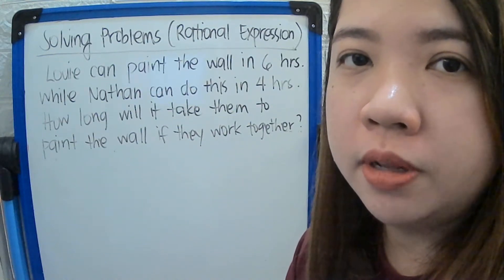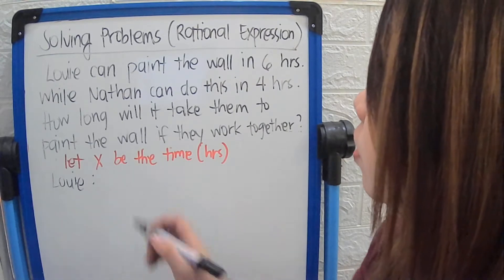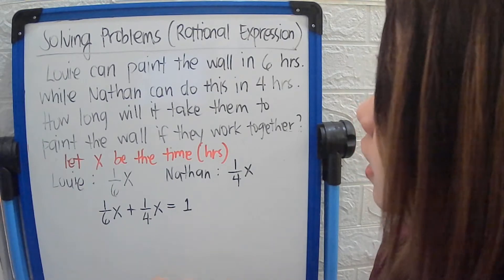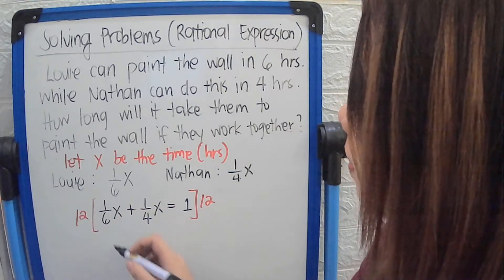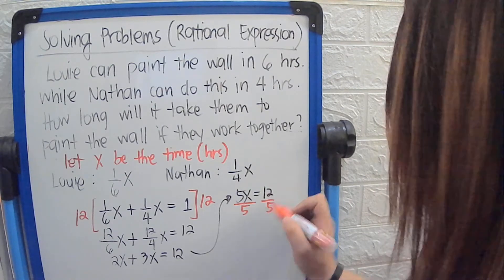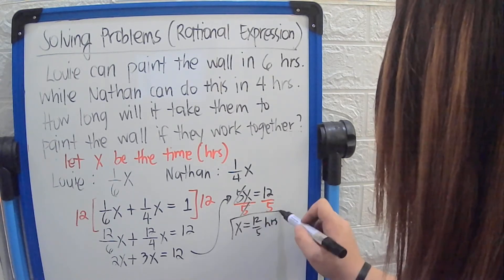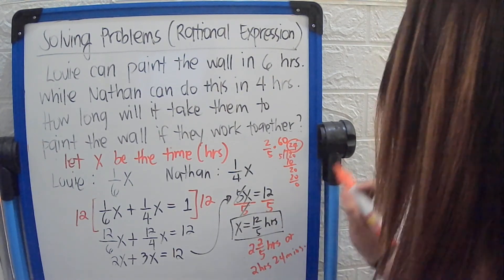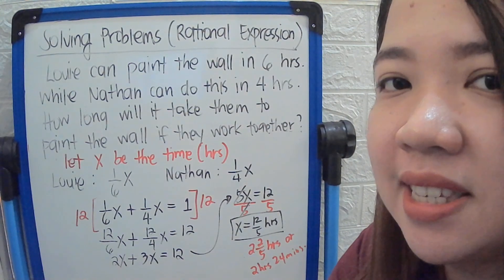Word Problems involving Rational Algebraic Expressions | MATH Tutorials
In this video, you will learn how to solve word problems involving rational algebraic expressions.